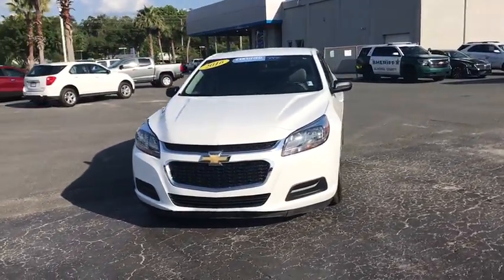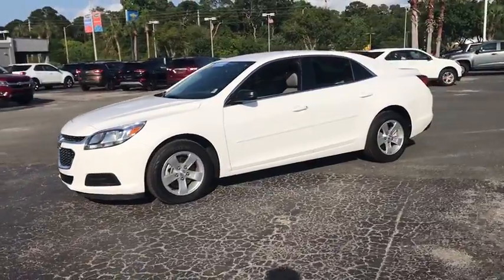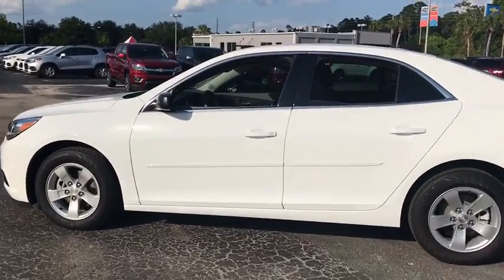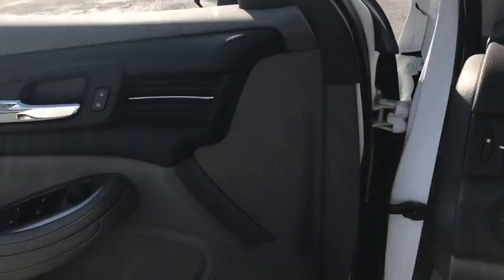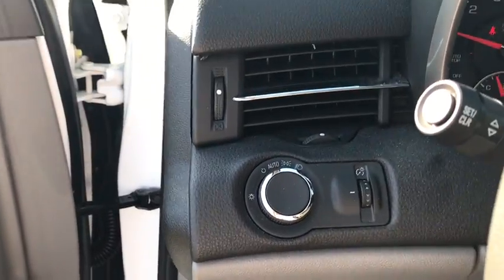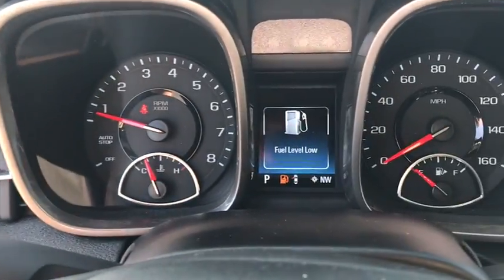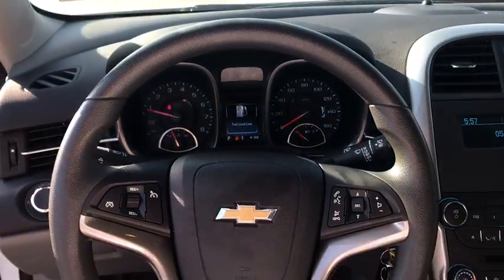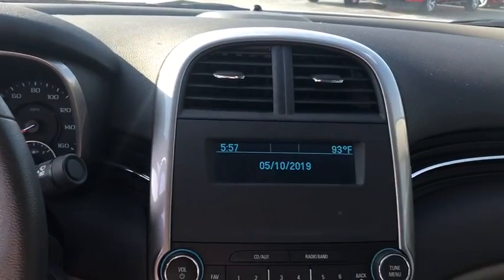2016 Chevrolet Malibu Limited Gainesville, Lake City, Jacksonville, Ocala, St. Augustine, FL 12152P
Summit White U 2016 Chevrolet Malibu Limited available in Gainesville, Florida at Davis Gainesville Chevy. Servicing the  Lake City, Jacksonville, Ocala, St. Augustine, FL area.

Certified. White 2016 Chevrolet Malibu Limited LS FWD 6-Speed Automatic Electronic with Overdrive 2.5L 4-Cylinder DGI DOHC VVT 2.5L 4-Cylinder DGI DOHC VVT, 6-Speed Automatic Electronic with Overdrive, White.brbrRecent Arrival! Odometer is 27966 miles below market average! 24/34 City/Highway MPGbrbrChevrolet Certified Pre-Owned Details:brbr  * 24 months/24,000 miles (whichever comes first) CPO Scheduled Maintenance Plan and 3 days/150 miles (whichever comes first) Vehicle Exchange Programbr  * Warranty Deductible: $0br  * Powertrain Limited Warranty: 72 Month/100,000 Mile (whichever comes first) from original in-service datebr  * 172 Point Inspectionbr  * Limited Warranty: 12 Month/12,000 Mile (whichever comes first) from certified purchase datebr  * Transferable Warrantybr  * Vehicle Historybr  * Roadside AssistancebrbrAwards:br  * 2016 IIHS Top Safety Pick   * 2016 IIHS Top Safety Pick with optional front crash preventionbrbrbrReviews:br  * Excellent crash test scores; attractive interior; quiet, comfortable ride. Source: Edmunds